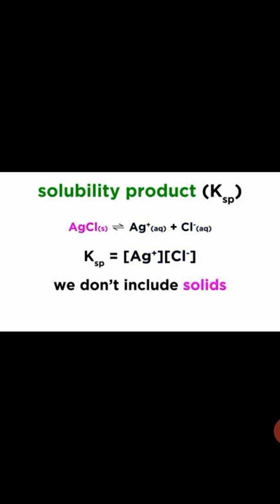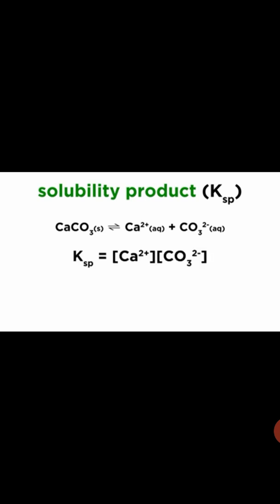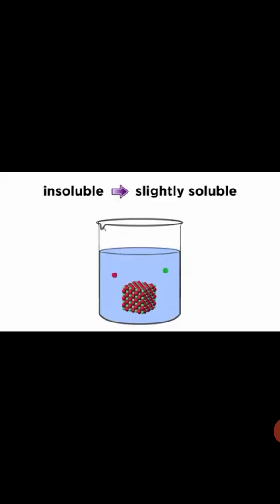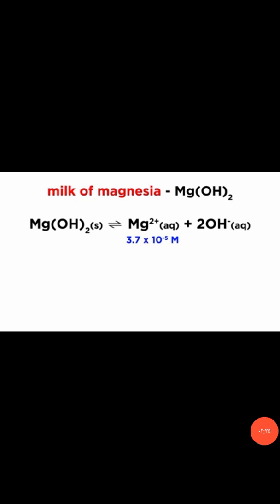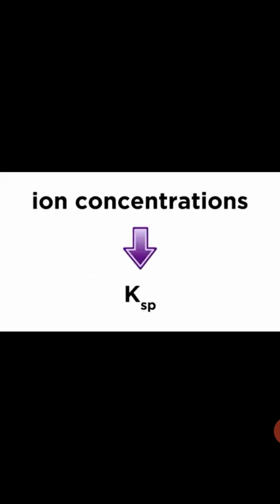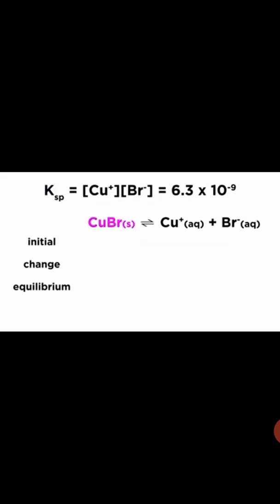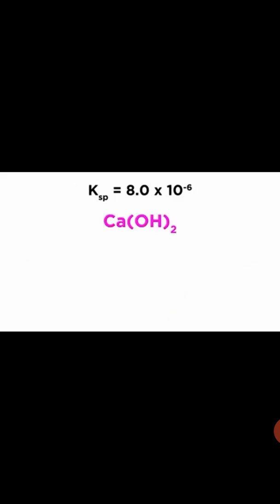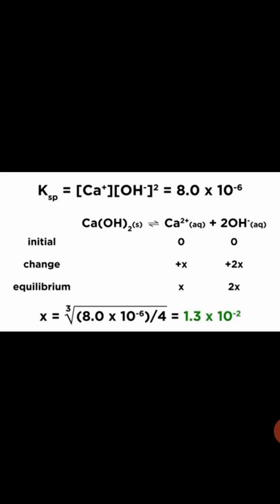صيدلة فيزياوية عملي / lab 3 / امثلة ksp